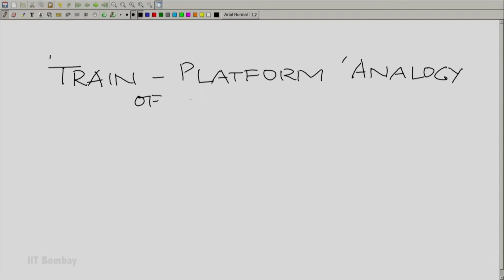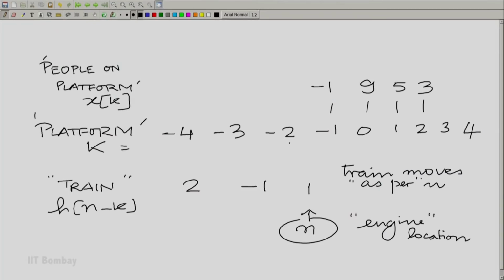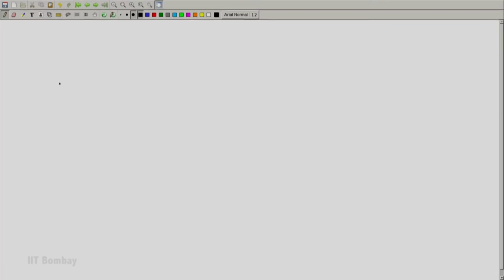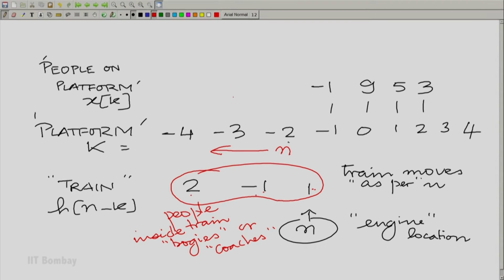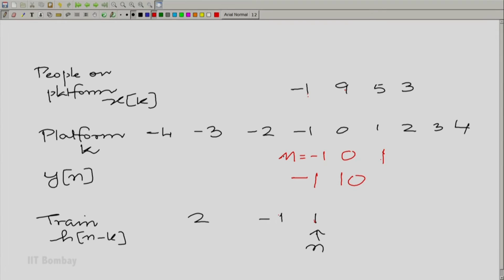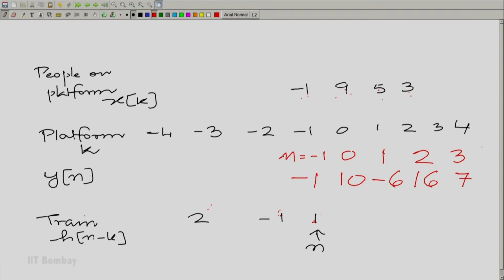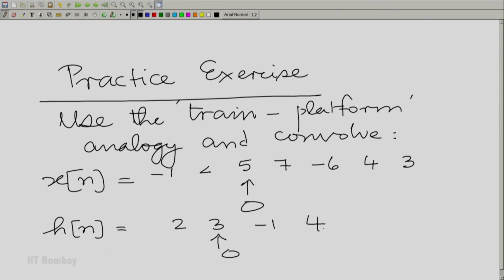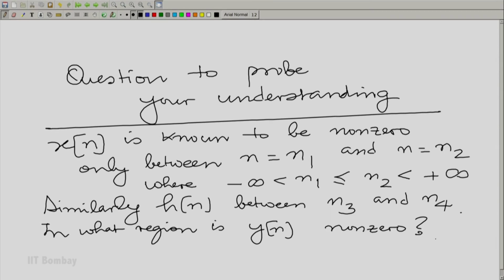EE210x S134 The Train Platform Analogy for Discrete Convolution IIT Bombay